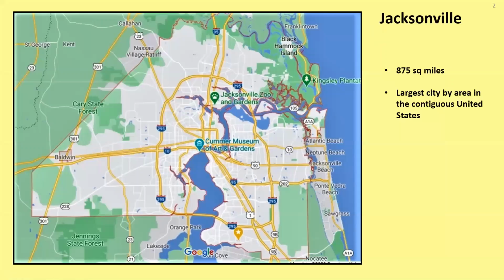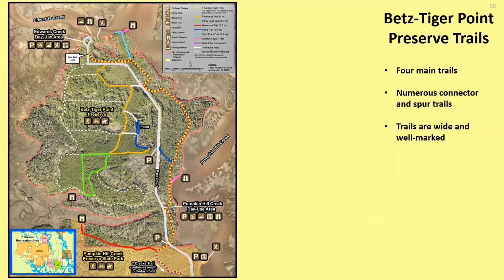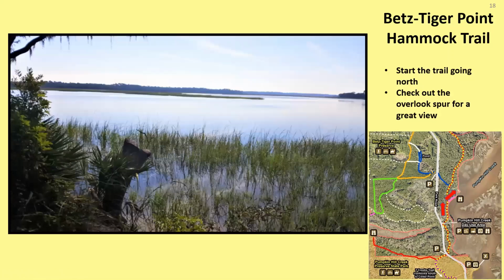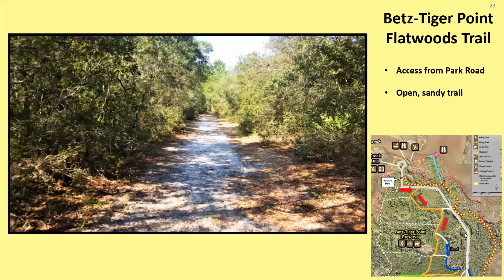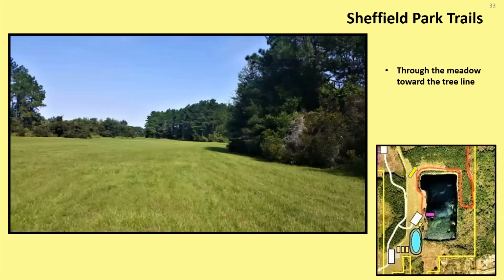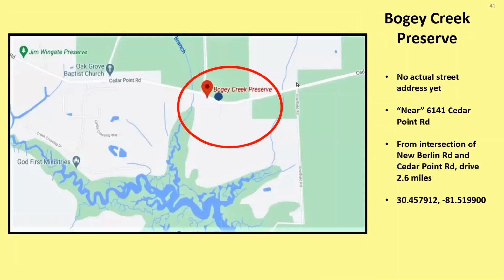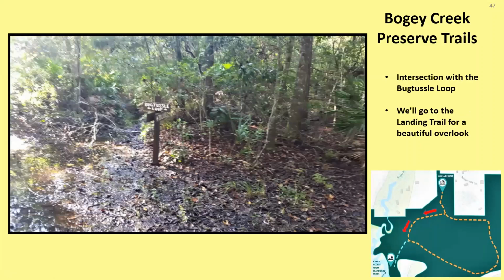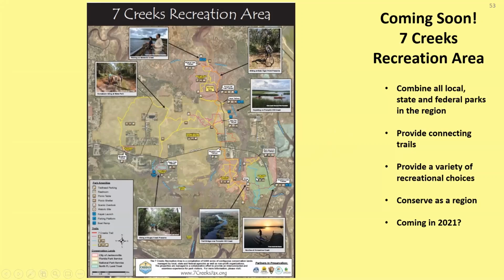ThreeGreatTrailsPartTWO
We'll go north of the St. Johns to explore three little-known parks with trails you'll love: Bogey Creek Preserve, William F. Sheffield Park, and Betz-Tiger Point Preserve.